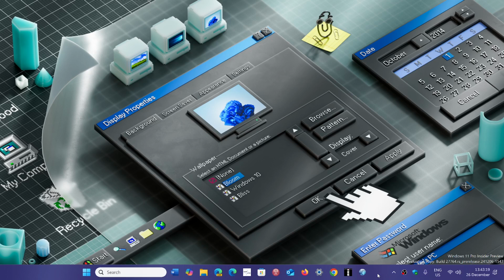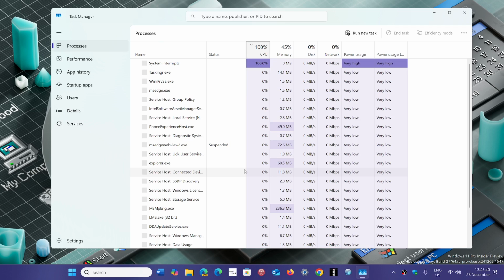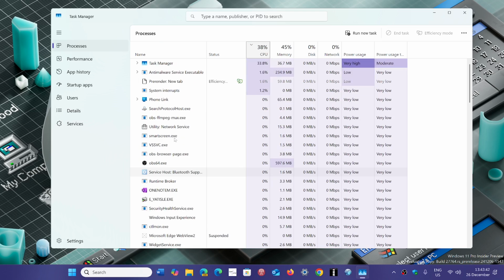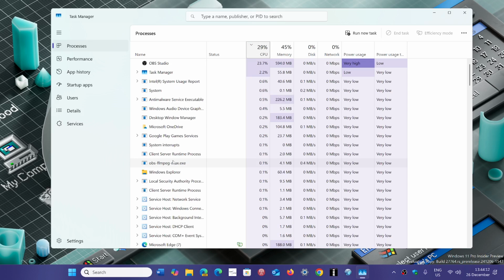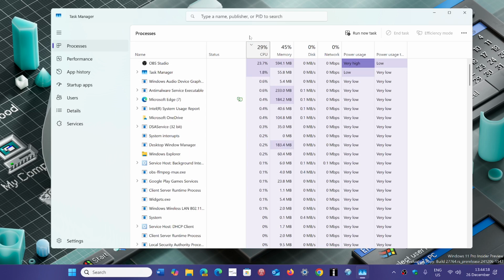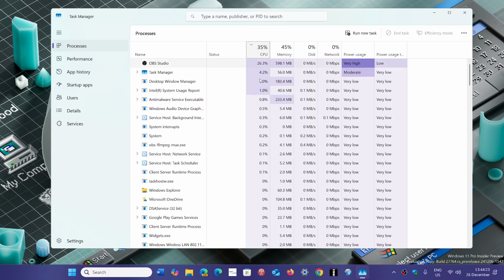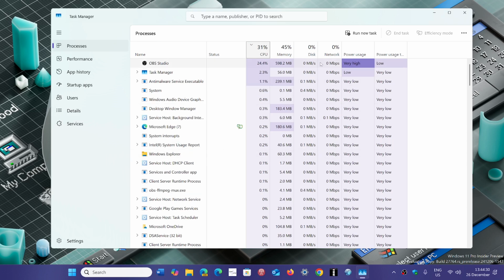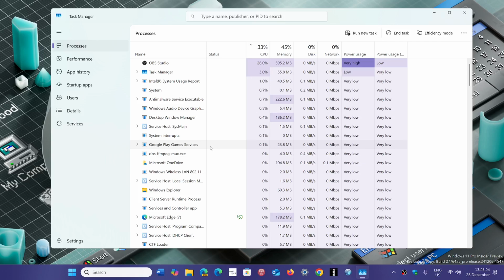Windows 10 11 Task Manager quick tip use CTRL key to freeze the processes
Going crazy ending a task as the list always changes, holding CTRL key will freeze the display